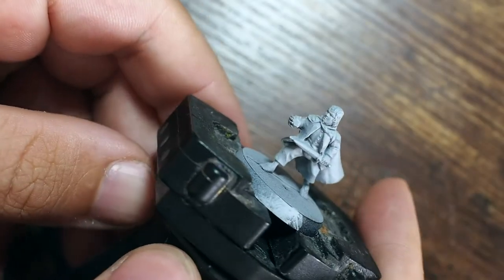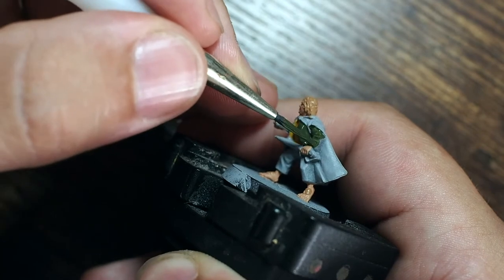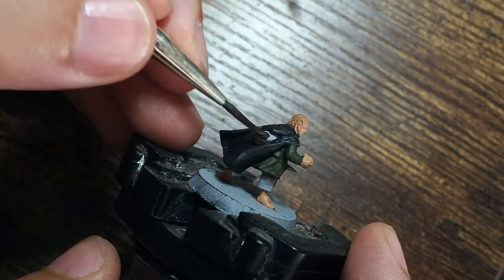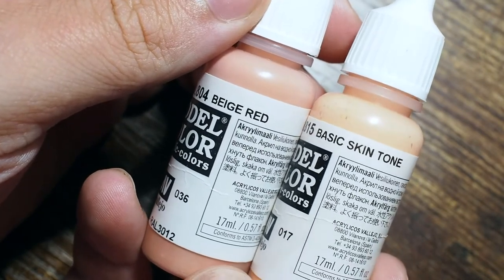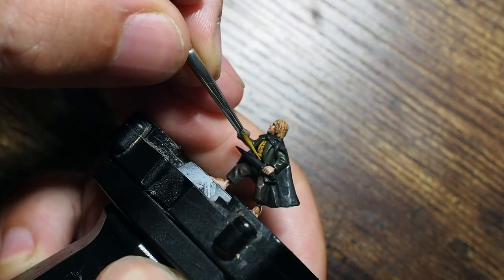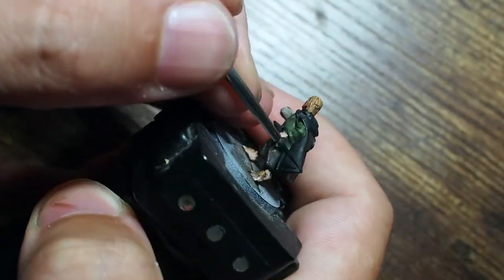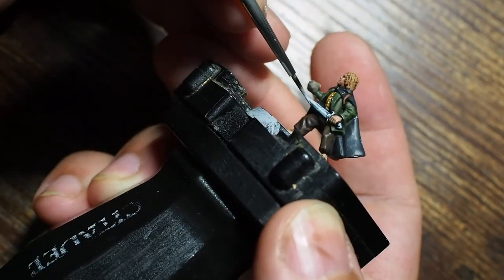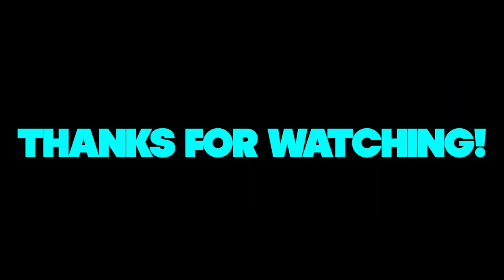Let's Paint - The Fellowship of the Ring, Part 8 - Meriadoc Brandybuck "Merry"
Hello my friends and welcome back to my painting channel and in this video I am painting part 8 of my fellowship of the ring display. In  this video I am painting Meriadoc Brandybuck AKA, Merry.  This has been another really fun and different kind of painting and it was really nice to try out a couple of new paints as well.